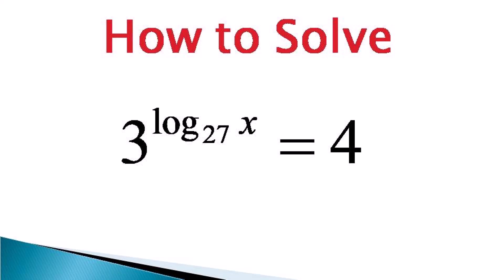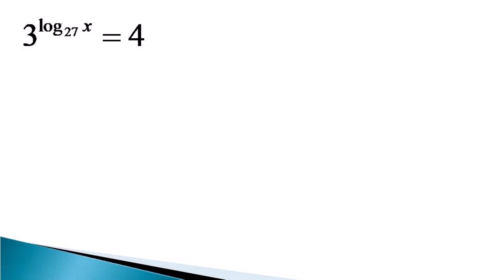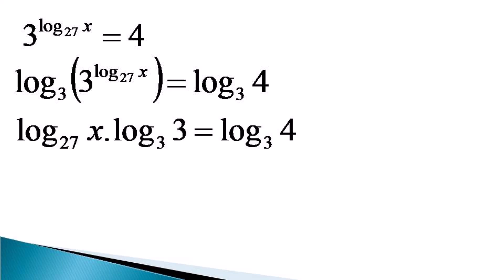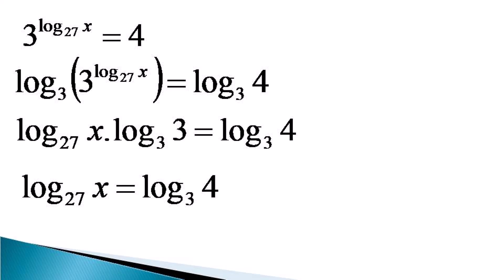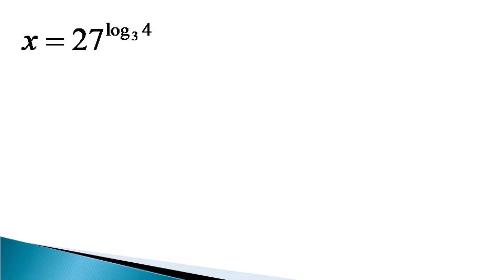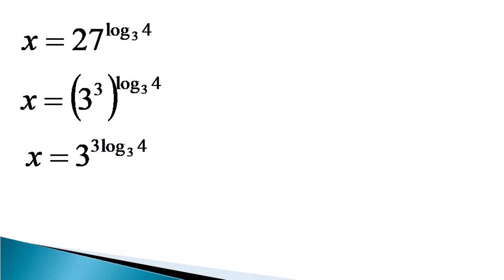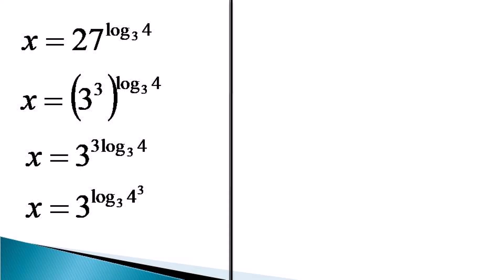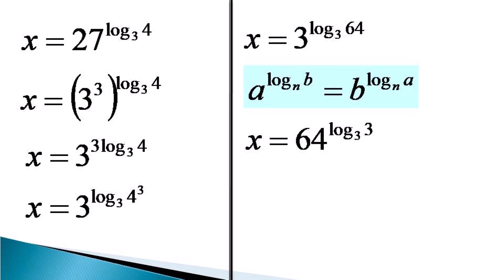How to solve an exponential equation with logarithmic index